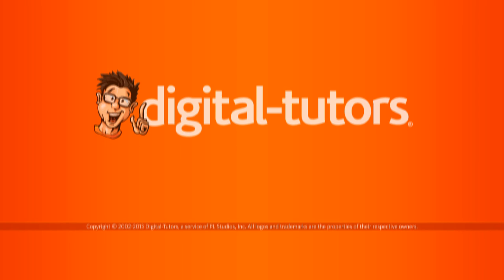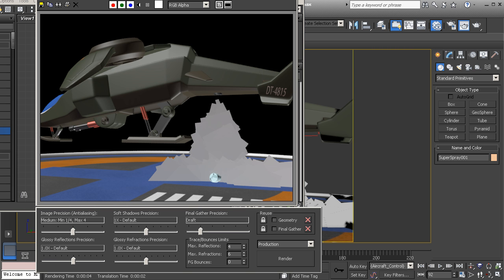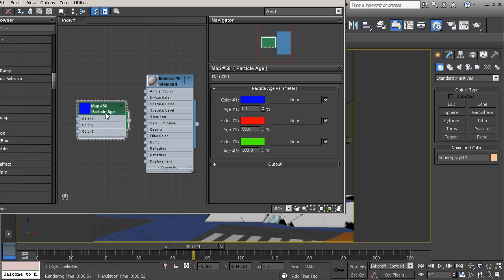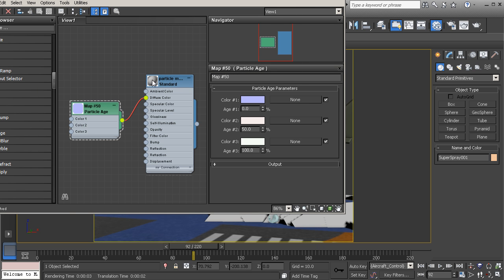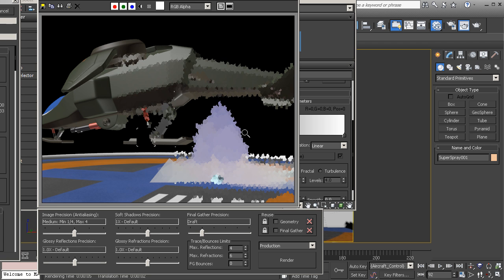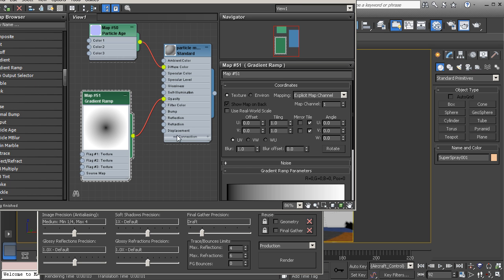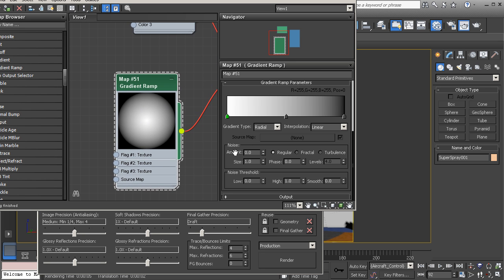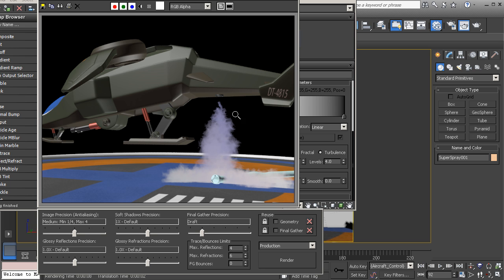76 Basic particle shading